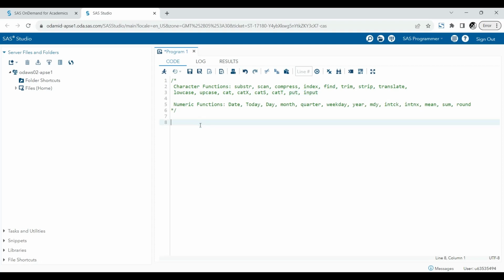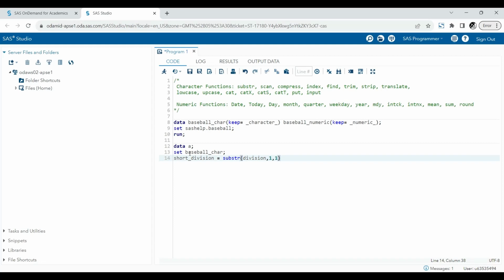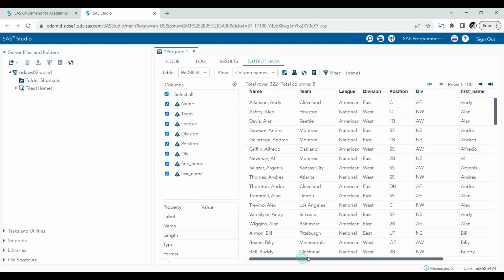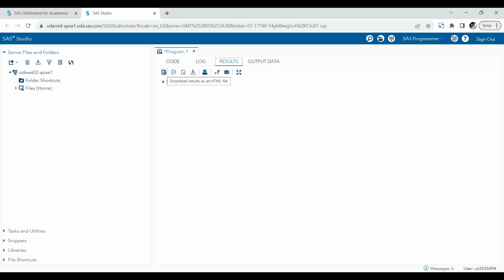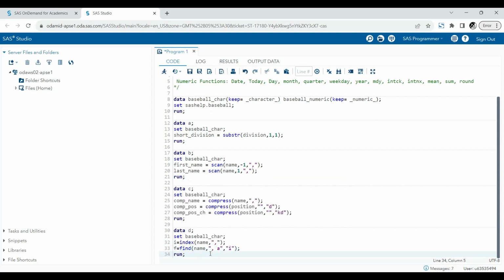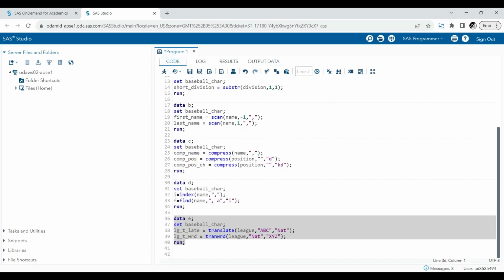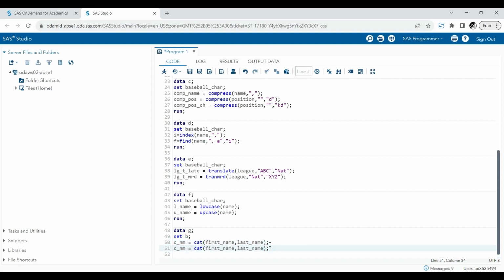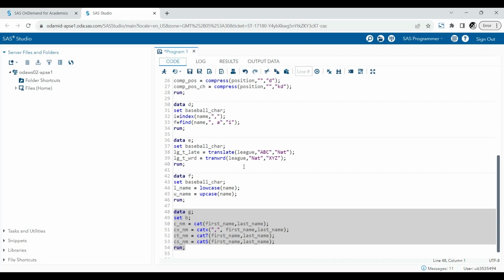Functions in SAS - Part 1